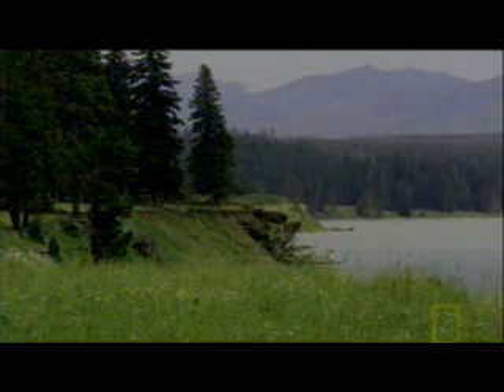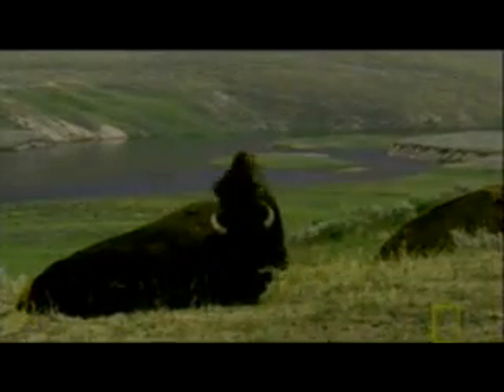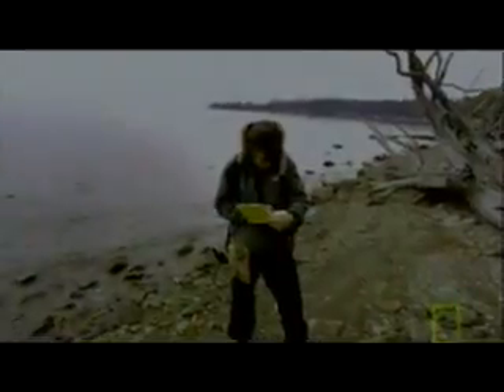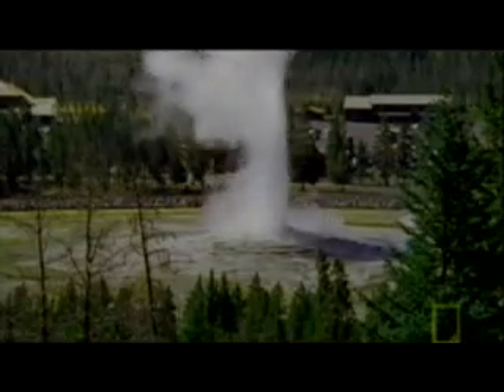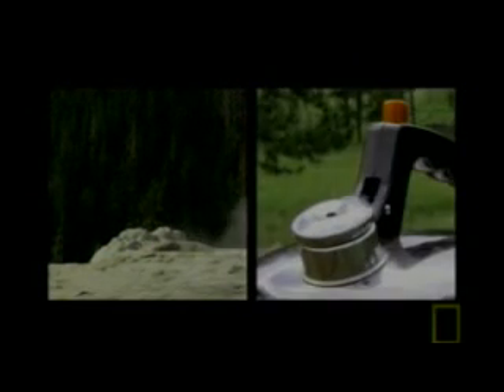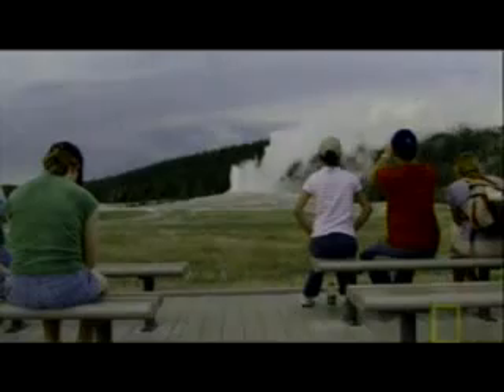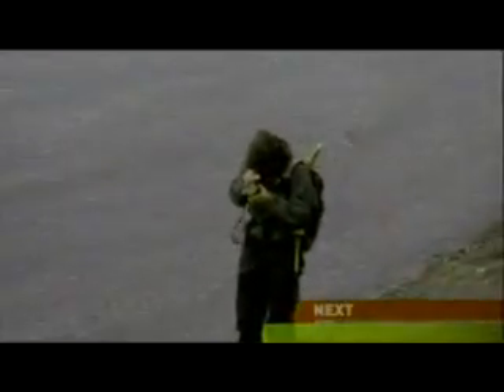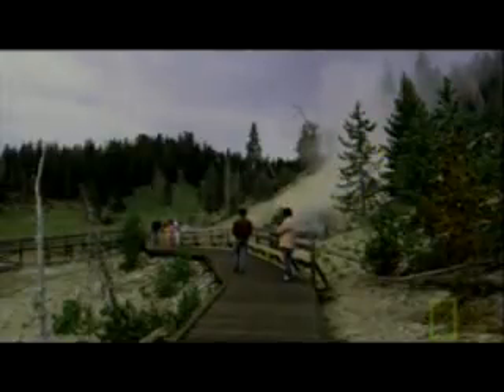Supervolcano Yellowstone Lake Inflated Plain "Bulge" Clip 1 of 2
A clip revealing information about the inflated plain under Yellowstone Lake. Starting December 27 2008 intense earthquake swarms have been centered on this bulge.